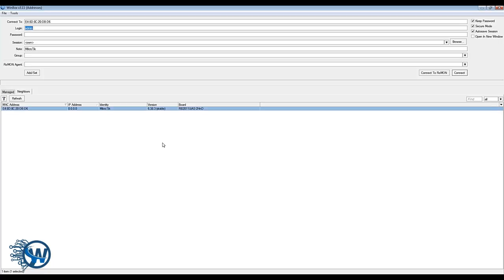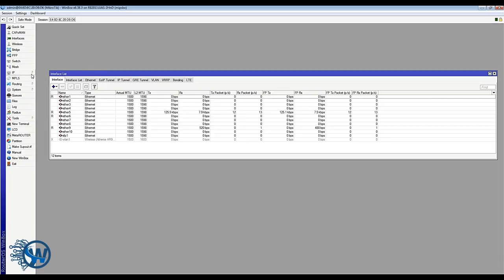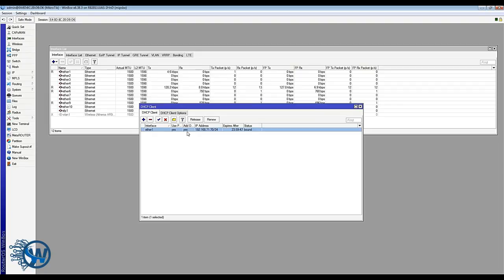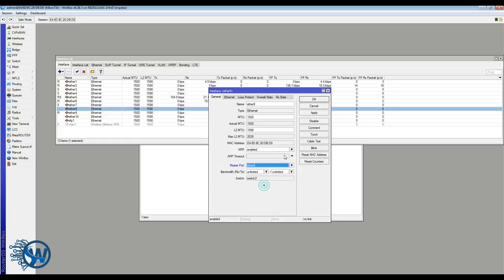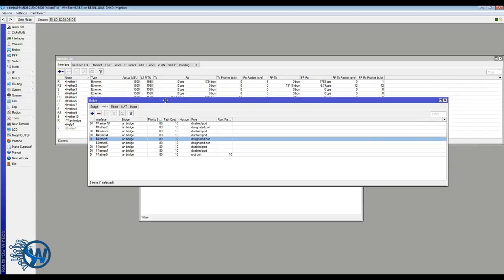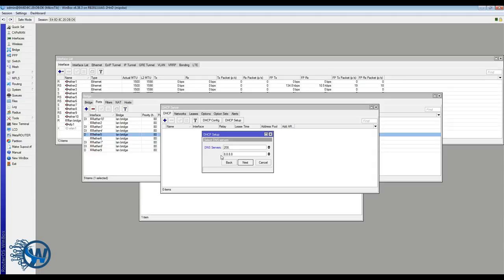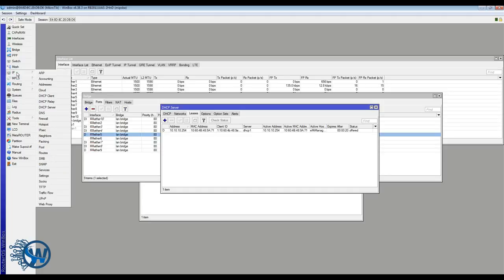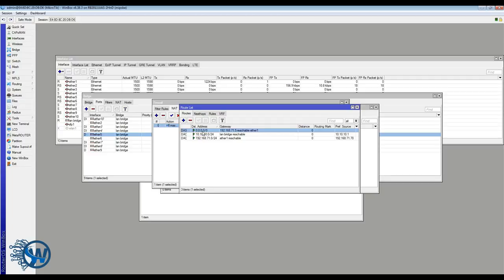Mikrotik basic Internet Setup trough GUI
Very first Video tutorial. I am showing the basic Internet setup without using the "Quick Setup" trough the GUI. Please forgive us the bad audio quality.